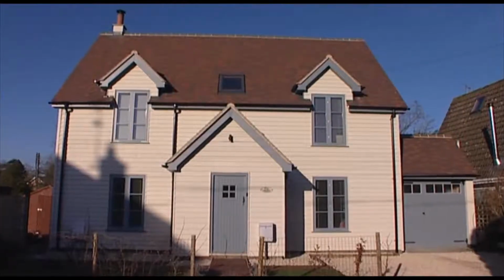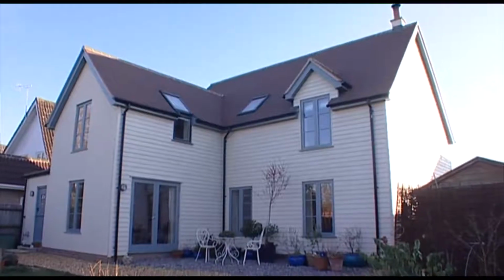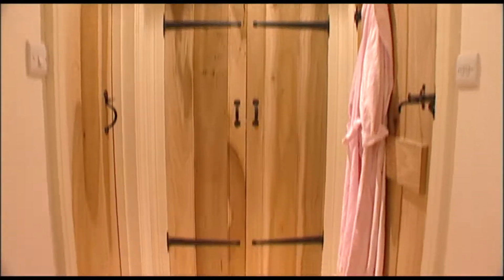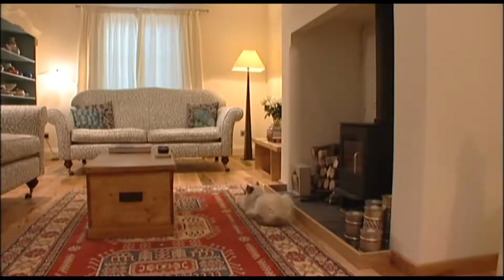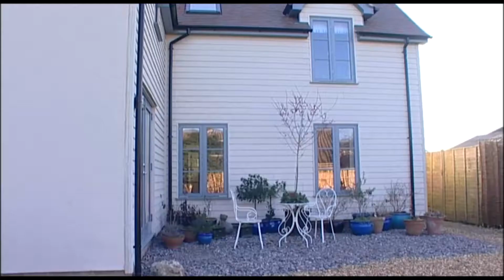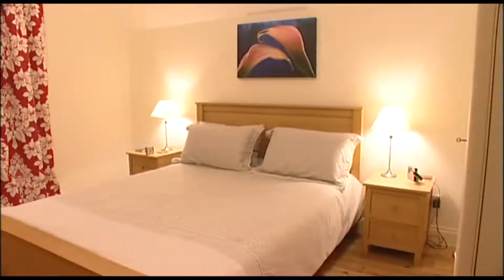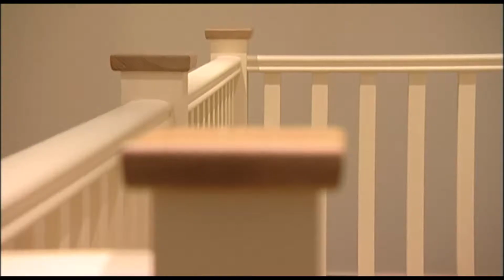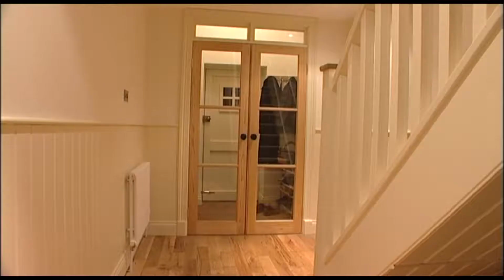A Renovated Bungalow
This bungalow has been remodelled and extended on a largely DIY basis to create a spacious, two storey home. Shortlisted for the Remodel/Extension award in the Daily Telegraph Homebuilding & Renovating Awards.